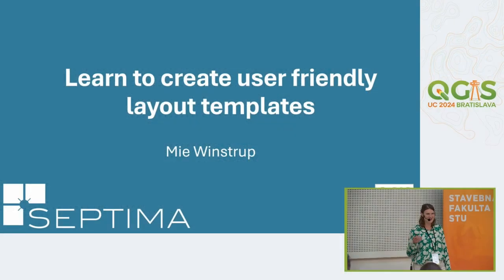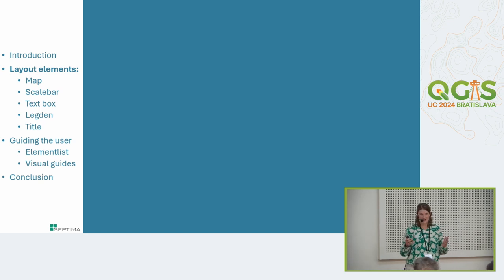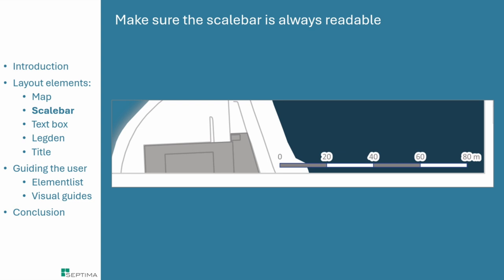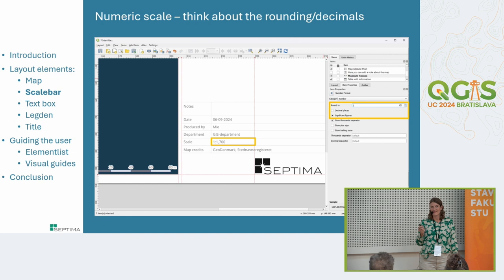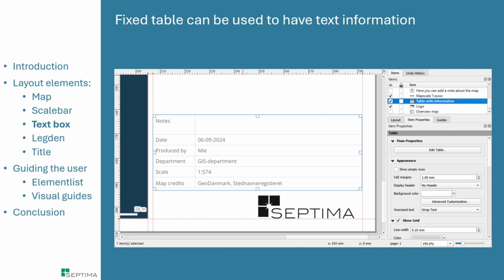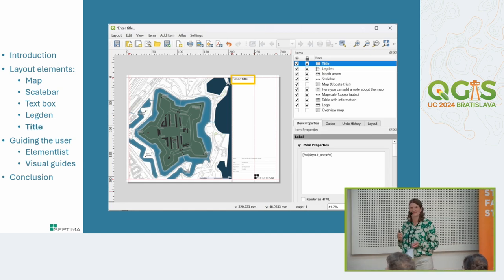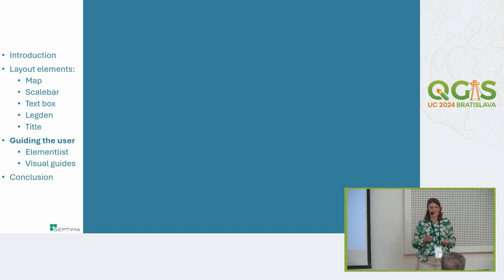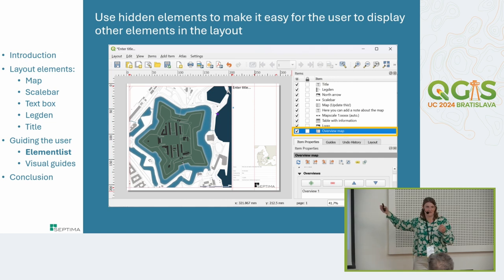UC 2024: Learn how to create user friendly layout templates (Mie Winstrup)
By using layout templates, you get an easy way to create layouts in QGIS. However, there are a lot of things to consider while creating these templates.

In this talk I will cover techniques to create user friendly layout templates. I will share tips to set up elements such as the map, legend and scale, and different ways to use expressions in the layout. You’ll also learn about different ways that you can guide the user on how to use the layout templates to create new layouts.

In the end I will share my thoughts on how the user experience when creating layouts from layout templates can be improved in QGIS.